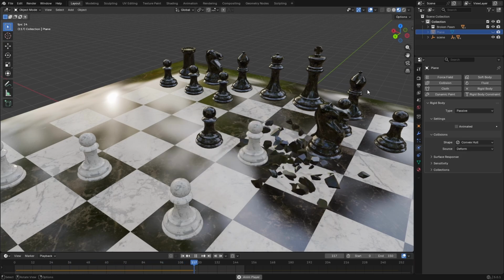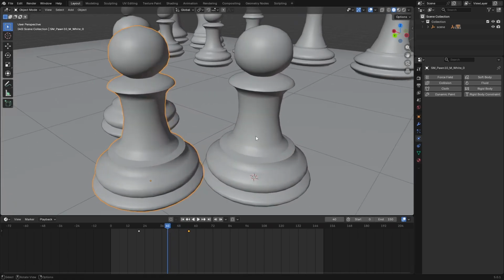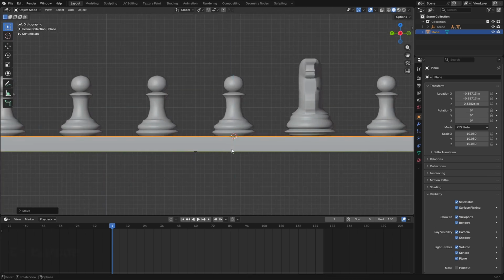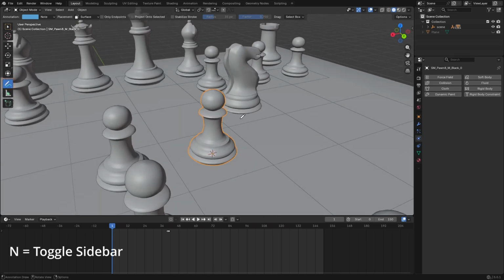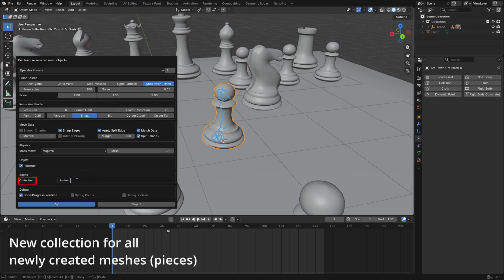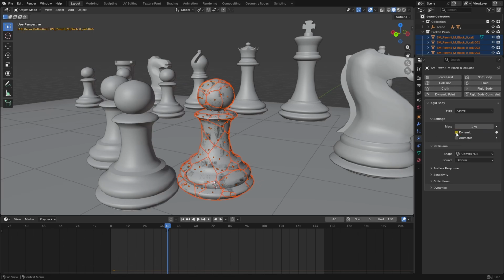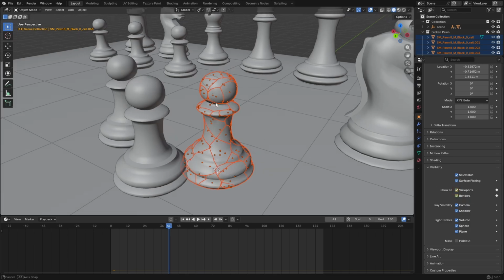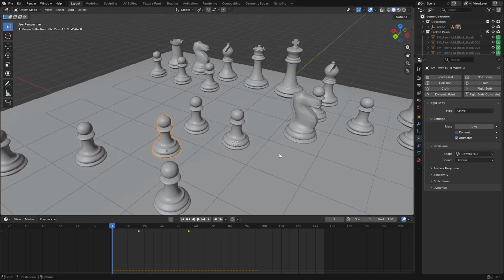Blender Cell Fracture Chess Animation for Beginners (Destruction)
Create a wizard chess–style destruction effect in Blender ♟️💥
In this tutorial, you’ll learn how to shatter a chess pawn using Cell Fracture, Rigid Bodies, and keyframe animation.

We’ll animate a chess piece gliding across the board, fracture another pawn at the moment of impact, and control physics for a clean, cinematic destruction effect — perfect for games, cinematics, or stylized animations.

🔧 What you’ll learn:

Animating chess pieces with keyframes

Hiding and swapping objects on impact

Using the Cell Fracture addon

Setting up Active & Passive Rigid Bodies

Controlling physics with animated rigid bodies

Creating a wizard chess–style destruction effect

⏳ Timestamps:

00:00 Wizard Chess Effect Preview
00:10 Animating the Pawn
00:46 Hiding Objects on Impact
01:20 Cell Fracture Setup
03:38 Rigid Body Physics
05:44 Final Result